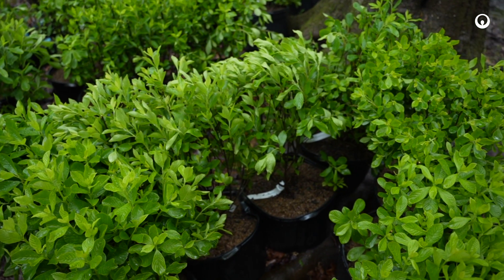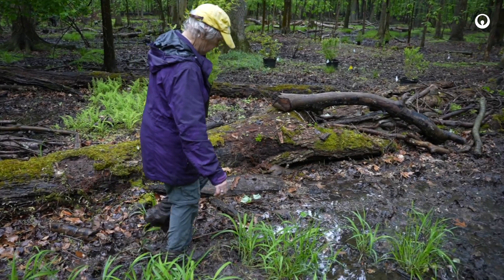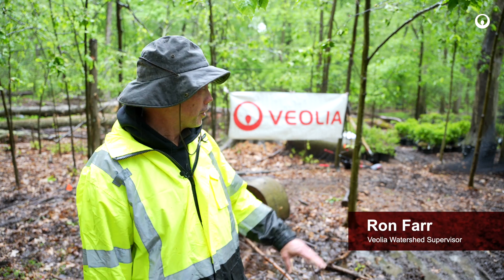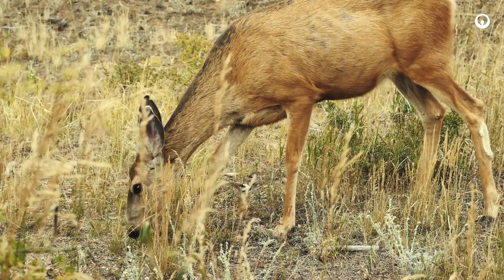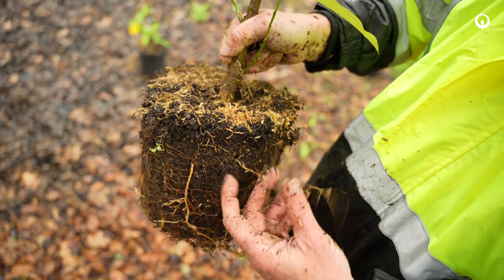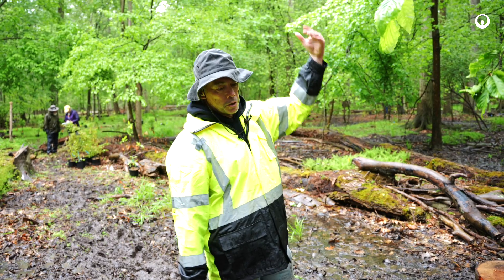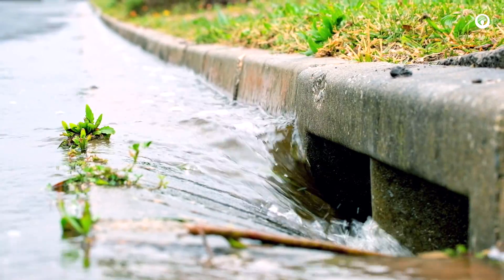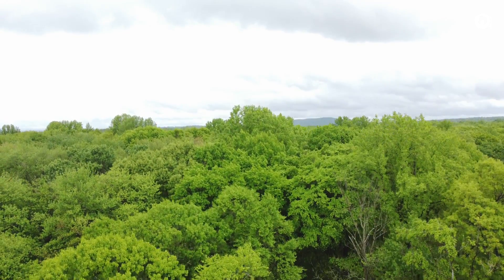Veolia is building a forest tree by tree in Closter, NJ